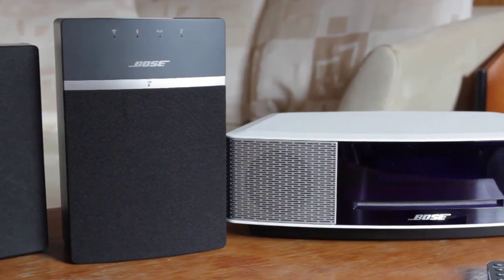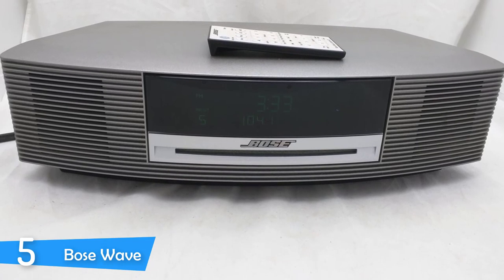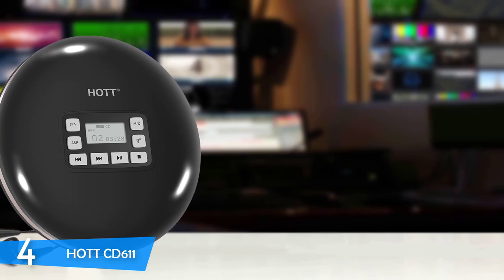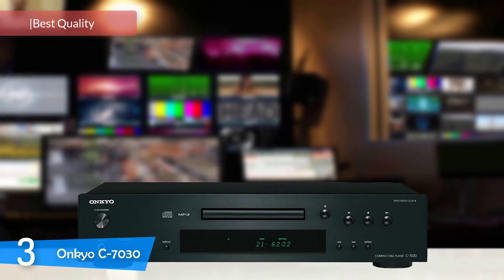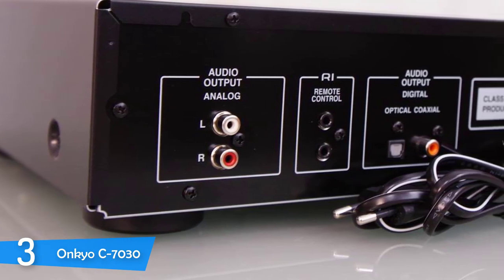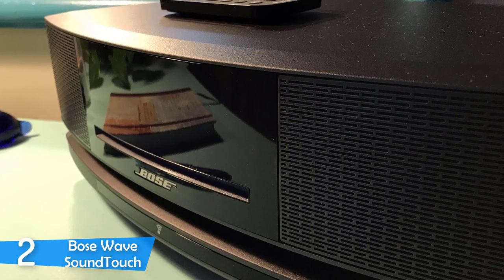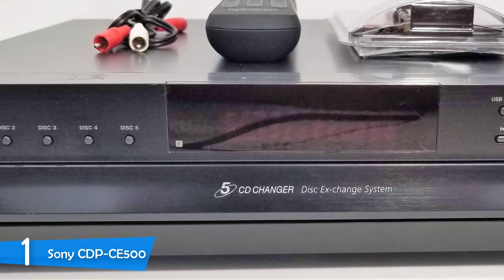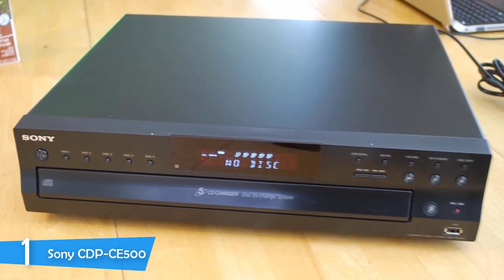Best CD Players in 2019 - The Top 5 CD Players For Every Budget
► Links to the best CD players we listed in this video:

► 5. Bose Wave
► 4. HOTT CD611
► 3. Onkyo C-7030
► 2. Bose Wave SoundTouch
► 1. Sony CDP-CE500
►UK Links◄
► 5. Bose Wave - N/A
► 4. HOTT CD611
► 3. Onkyo C-7030
► 1. Sony CDP-CE500
►CA Links◄
► 5. Bose Wave
► 4. HOTT CD611
► 3. Onkyo C-7030
► 1. Sony CDP-CE500
►GER & EU Links◄
► 4. HOTT CD611
► 3. Onkyo C-7030
► 1. Sony CDP-CE500 - N/A

In this video, we listed the 5 best CD players in the market for this year. I made this list based on my personal opinion and i tried to list them based on their price, quality, durability and more.

10BestOnes is a participant in the Amazon Services LLC Associates Program, an affiliate advertising program designed to provide a means for sites to earn advertising fees by advertising and linking to Amazon.com. As an Amazon Associate I earn from qualifying purchases.